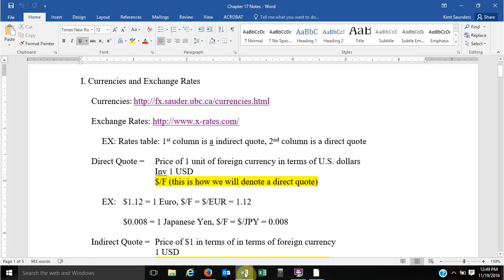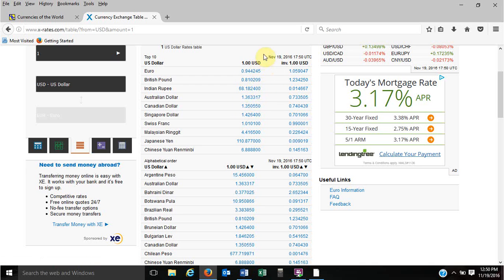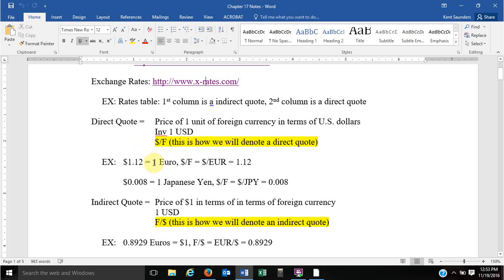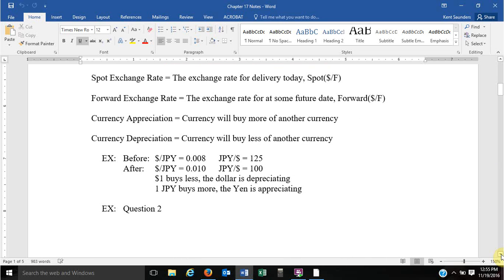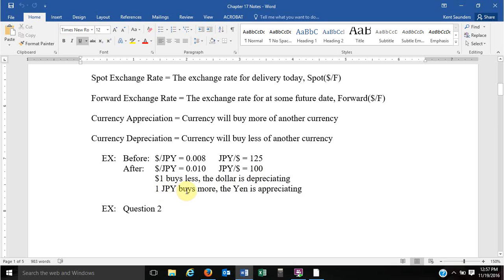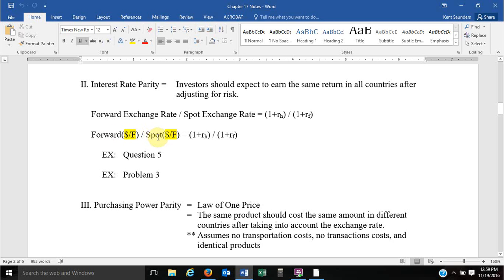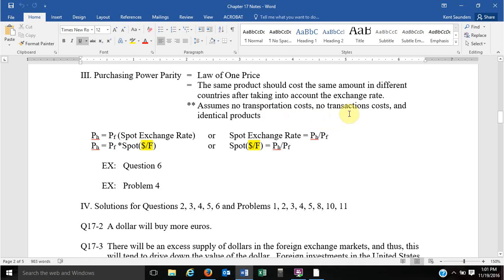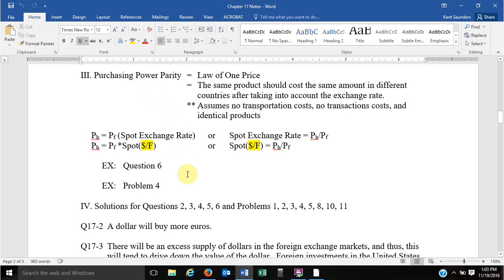FIN 310: Chapter 17